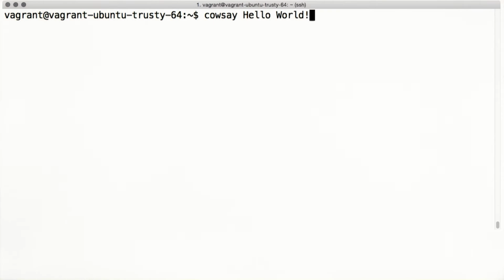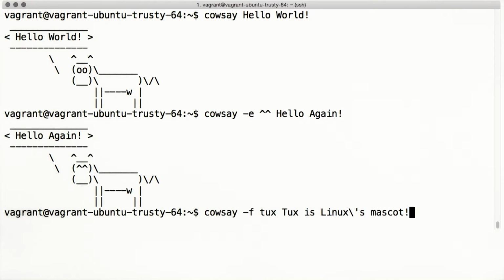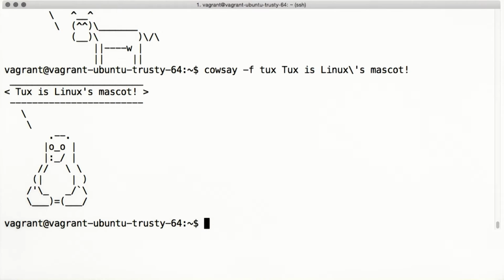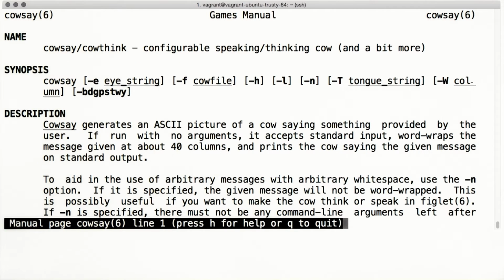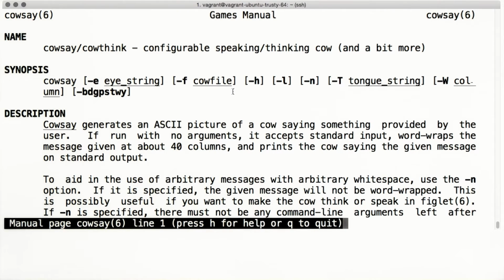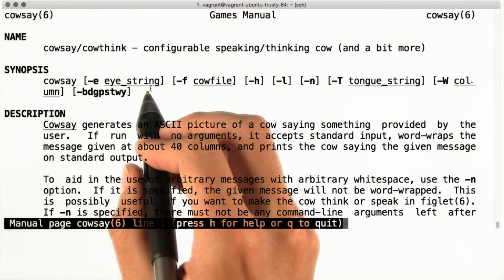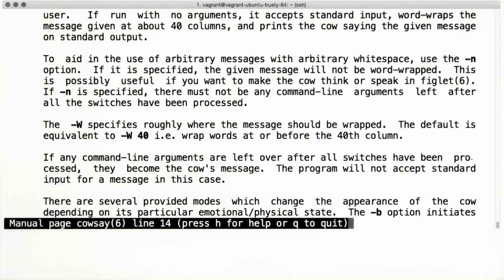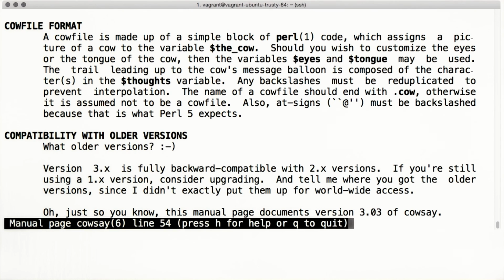Manual Pages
This video is part of the Udacity course "Linux Command Line Basics".